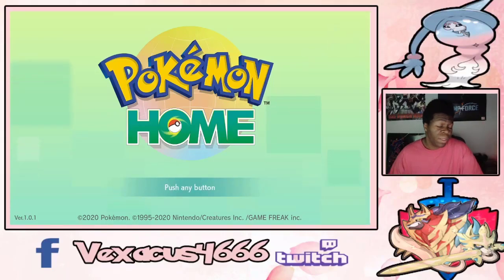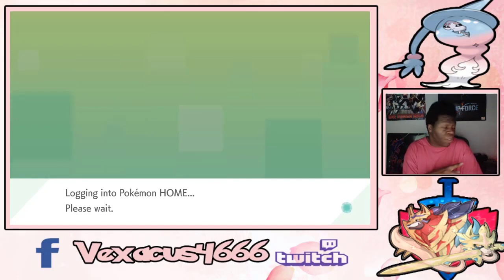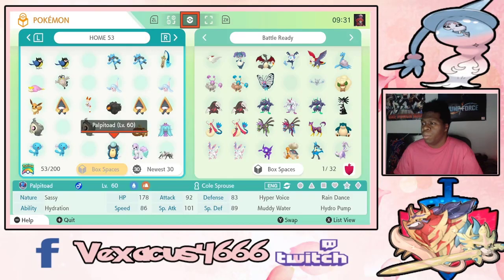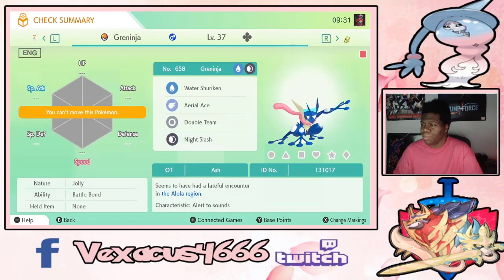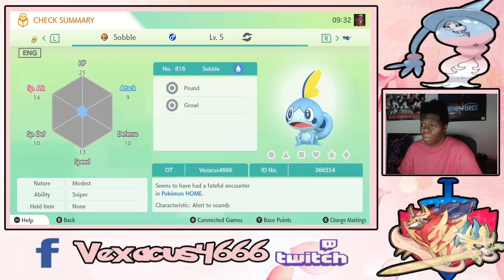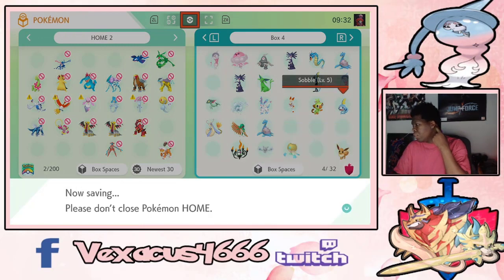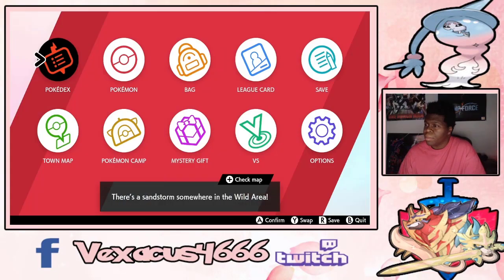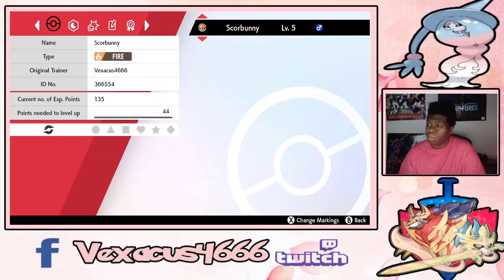Galar Starter Pokemon Hidden Abilities Unlocked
Check out Donnie Twitch Channel and ARLA Games Coming Soon

Brand New Podcast Will Be Coming Soon►